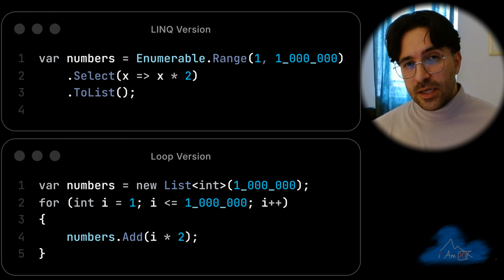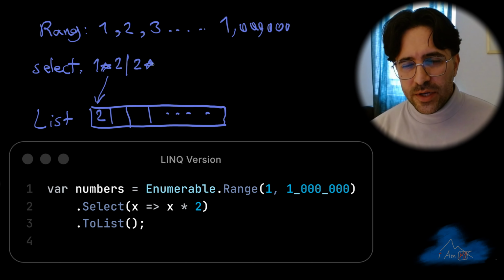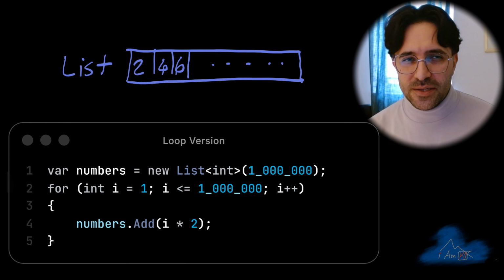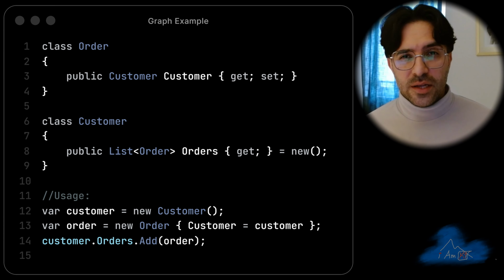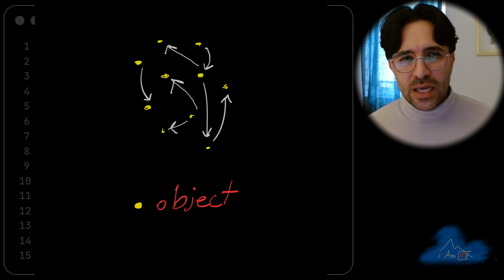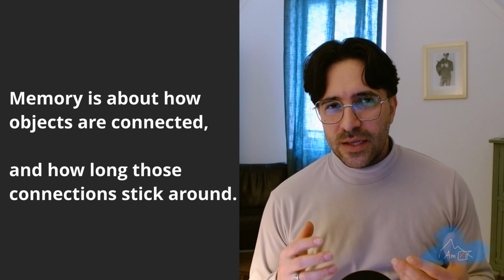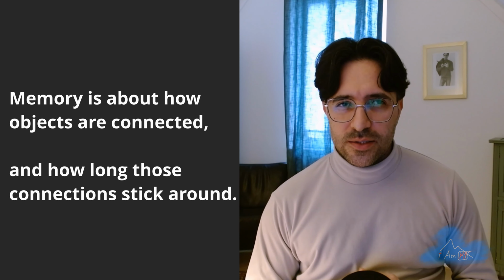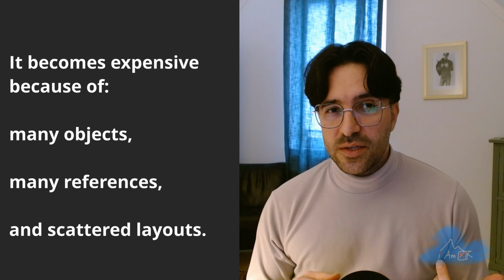What Your C# Code Really Does to Memory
Two C# programs. Same result — but very different memory behavior inside the .NET runtime.

In this video, we explore C# memory management, LINQ vs loops, object graphs, and how memory allocation and garbage collection are shaped over time — not just by what your code does, but by how it evolves while the program runs.

This isn’t a video about rules or micro‑optimizations.
It’s about developing a mental model for how the .NET runtime actually sees your code: objects, references, and how they’re laid out on the heap.

𝗜𝗻 𝘁𝗵𝗶𝘀 𝘃𝗶𝗱𝗲𝗼, 𝘄𝗲 𝗲𝘅𝗽𝗹𝗼𝗿𝗲:
• Why two equivalent C# snippets can create very different memory layouts on the .NET heap
• How LINQ pipelines and loops shape memory differently at runtime
• What object graphs really are, and how references affect object lifetimes
• Why GC pressure is often decided long before the garbage collector ever runs
• How memory fragmentation and allocation patterns impact performance and scalability

If you’ve ever chased performance or memory issues that felt mysterious, this video is about removing that mystery.

This video is part of a series on .NET memory internals and runtime behavior.

If stack vs heap memory or value vs reference types are still unclear, I strongly recommend watching the previous video first — it lays the foundation for everything discussed here.

I’m not here to give you rules.
I’m here to help you see what the runtime sees.

Chapters:
00:00 Two programs, same result
00:54 Memory shape, not code style
01:41 LINQ vs loop on the heap
03:10 Shaping memory over time
03:41 Object graphs explained
04:56 Fragmentation and layout
05:34 GC as a consequence
06:06 Allocations vs GC pressure
06:33 Why memory shape matters
07:07 Setting up the next video

📌 𝗡𝗲𝘅𝘁 𝘃𝗶𝗱𝗲𝗼:
If memory shape defines object lifetimes, what happens when we casually pass objects around?
We’ll look at how passing objects can quietly extend lifetimes and turn into very real performance problems.

This video is aimed at intermediate to advanced C# and .NET developers interested in performance, memory optimization, and runtime internals.

If this video shifted how you think about memory, stick around.
You don’t code differently overnight — but you do start noticing things.

And that quiet noticing is where better decisions come from.